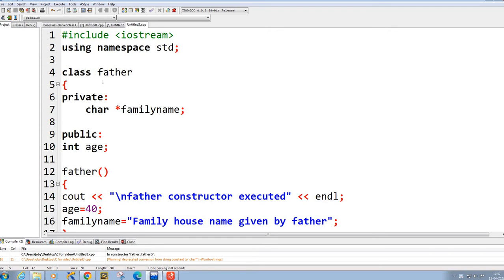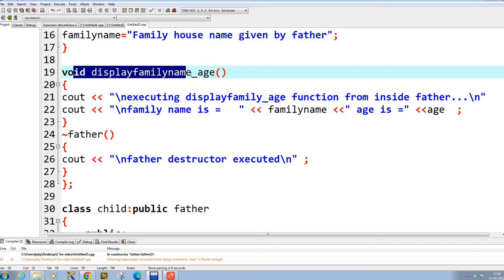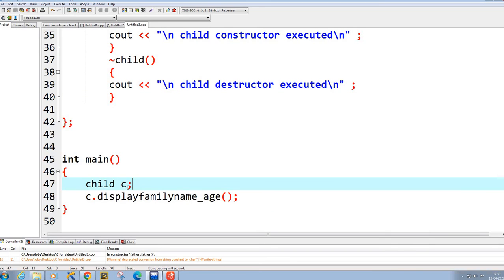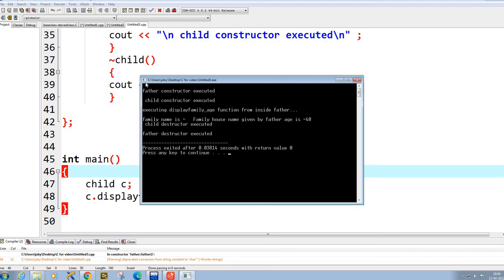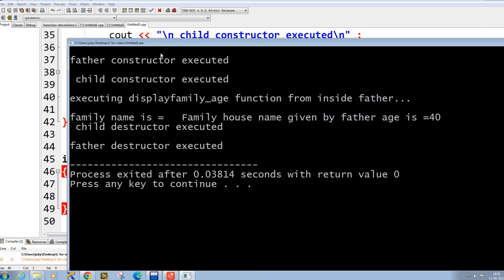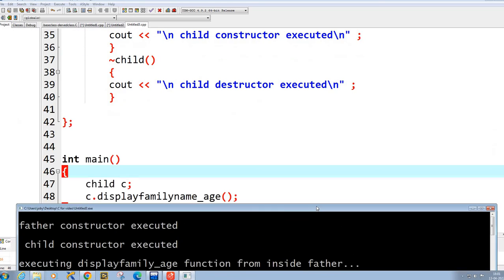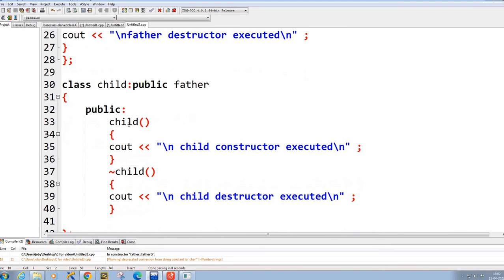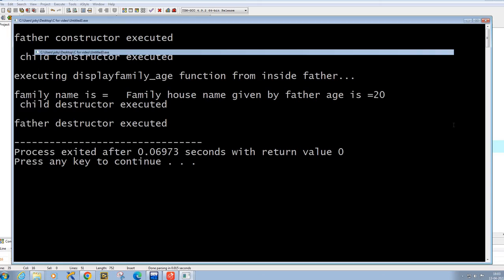class6 of c++ class &objects:inheritance -part 3 order of constructor and destructor father&child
c++ class and objects : inheritance of constructors & destructors  while executing father&child objects